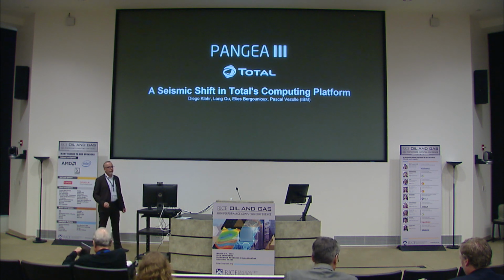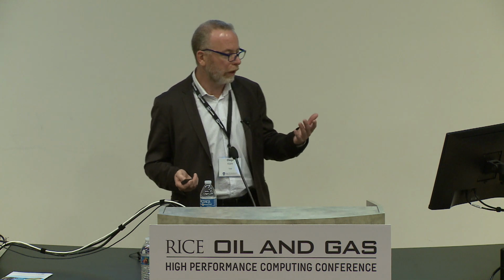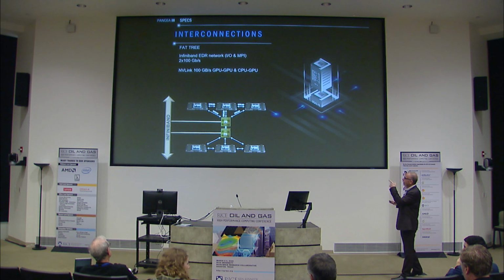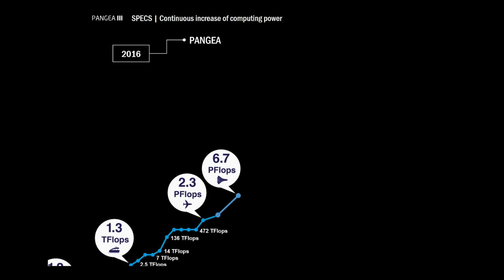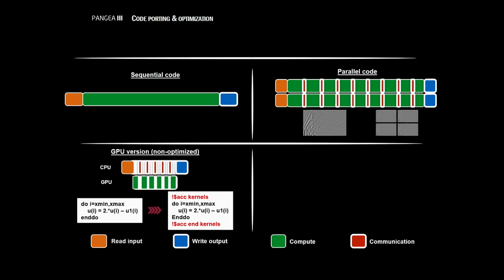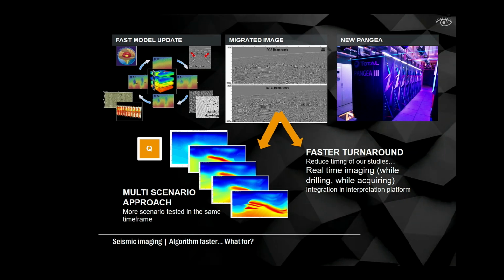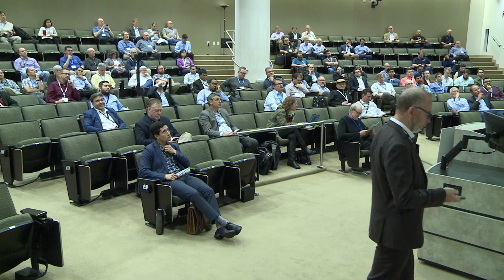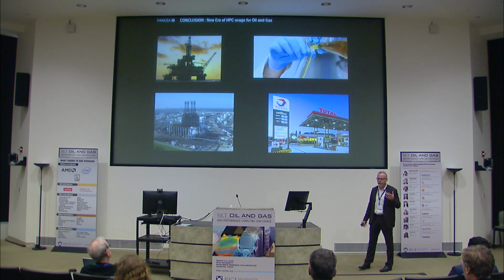2020 High Performance Computing Conference Parallel Session C #1